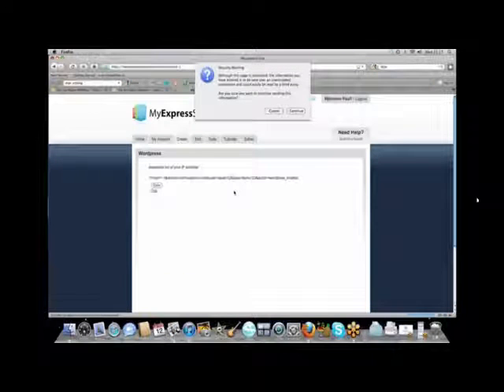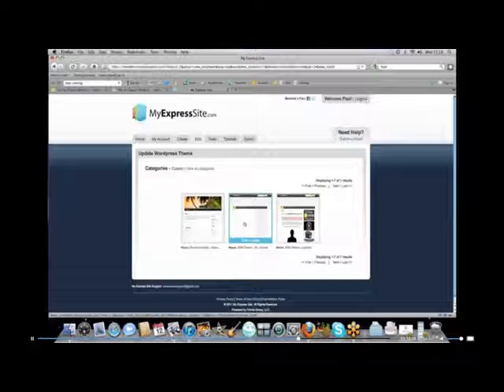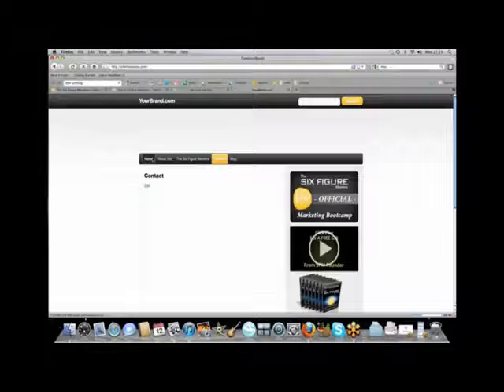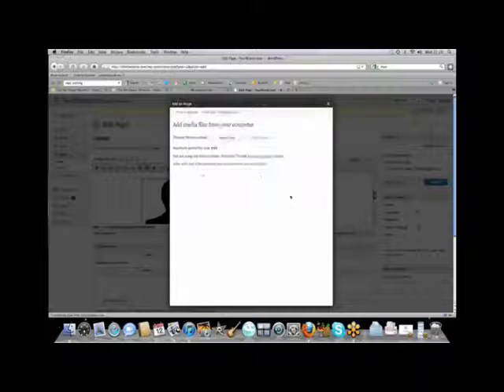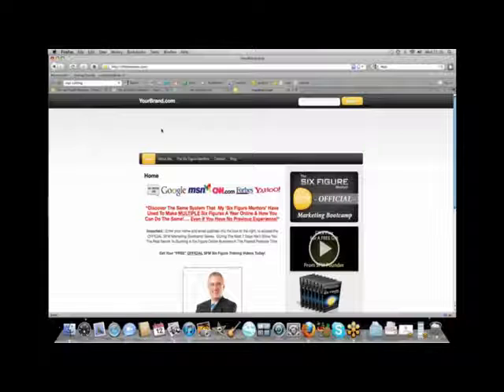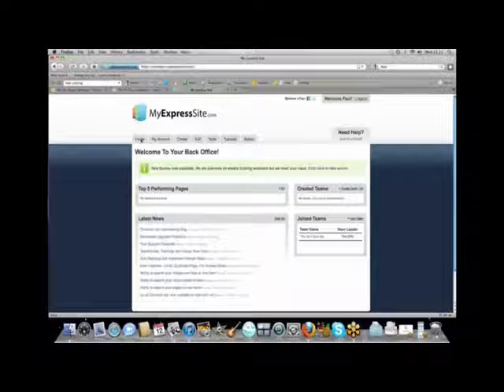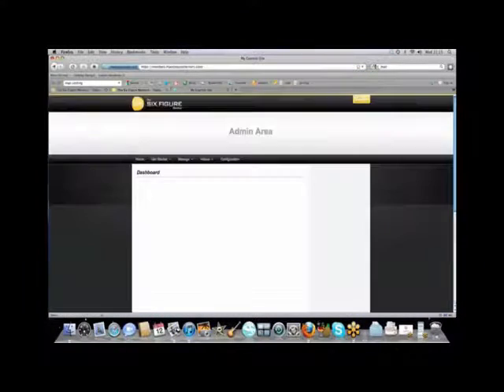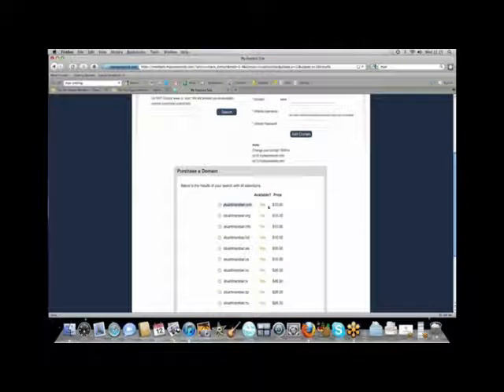YouTube - The Six Figure Mentors Webinar (8) - Part 8, with Stuart Ross and Daniel Wagner.mp4